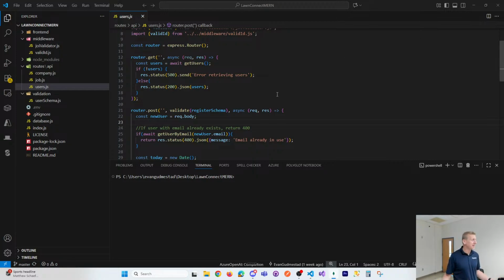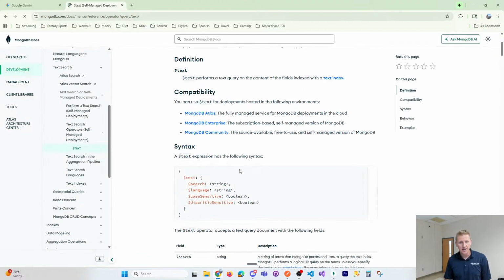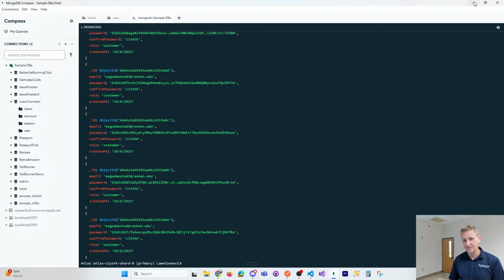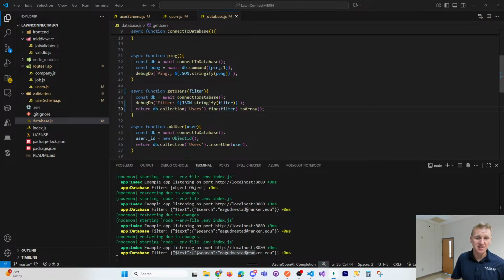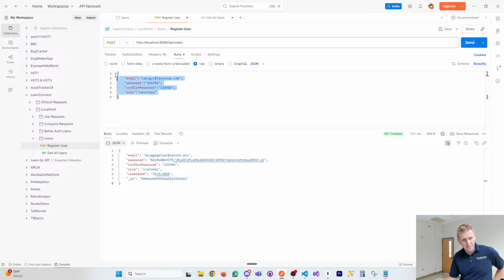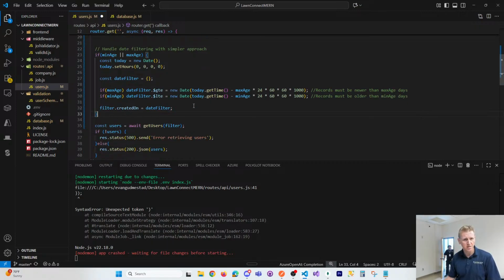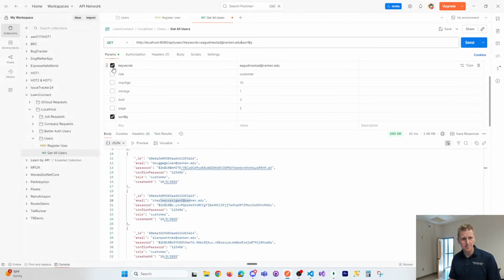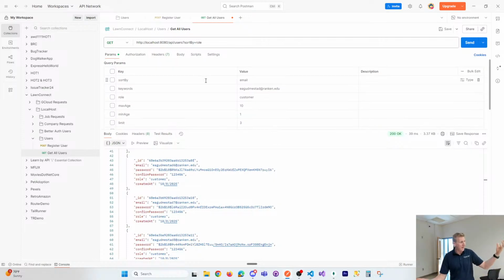Enable Filtering and Sorting on Entities in Express